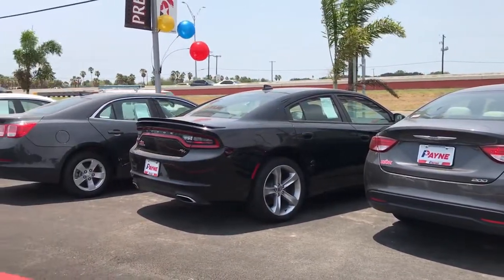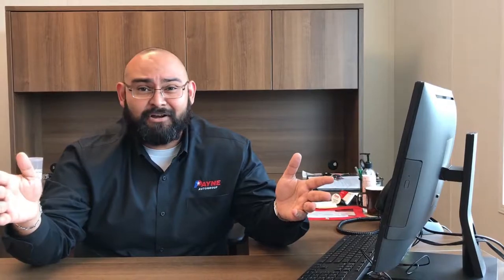Your choice on pre-owned Ford, Chevrolet and more | Payne Pre-Owned Harlingen | Harlingen, Texas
Our manager, Oscar Diaz, wants everyone to know that we are open, and ready to help you find the perfect car that fits your needs. Plus, our team of sales professionals strive to ensure that your experience at our dealership is one that can't be beat!